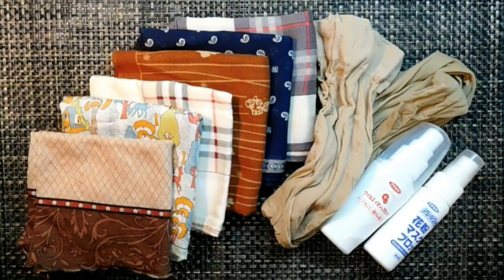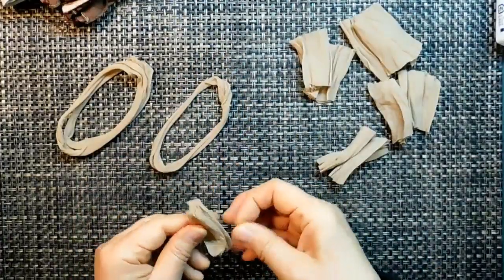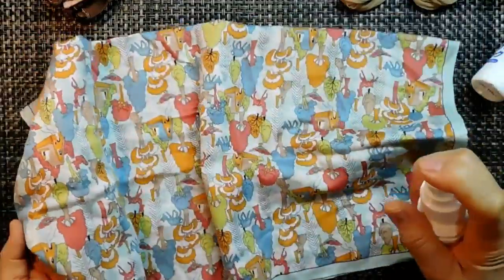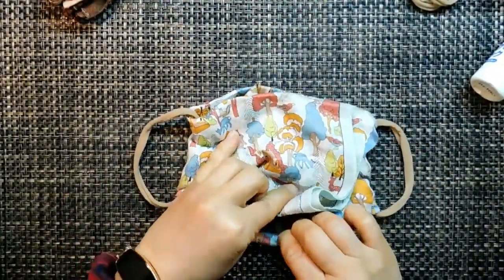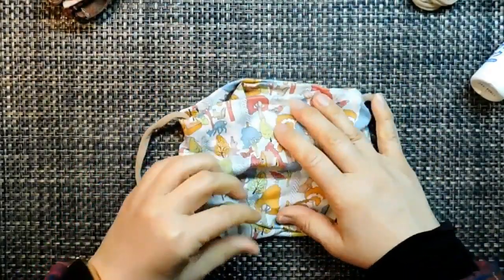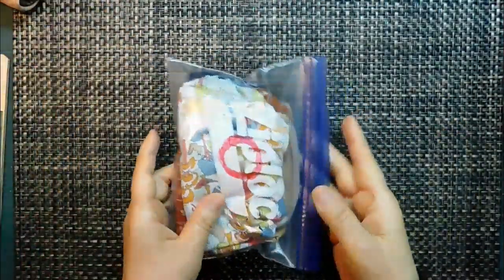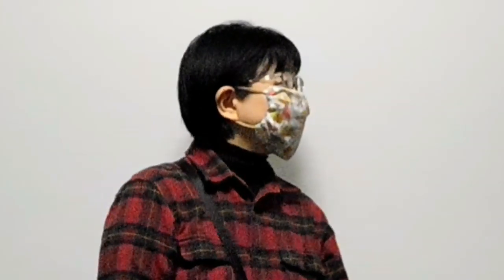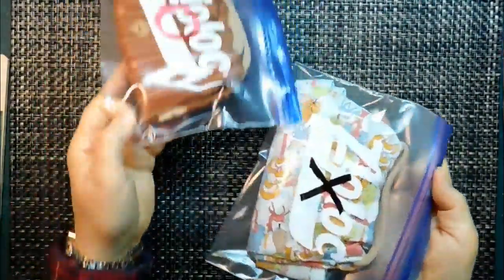How to make a mask. Easy Don't sew, just fold Washable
This is a mask that can be made just by folding a handkerchief.
It is very effective if you apply virus block spray to this.